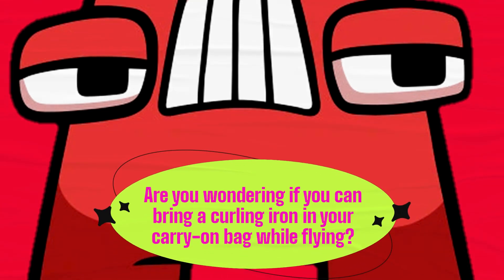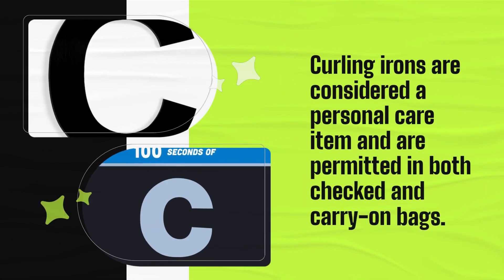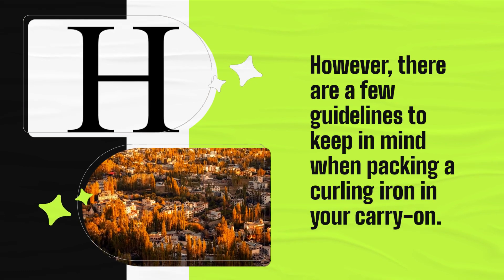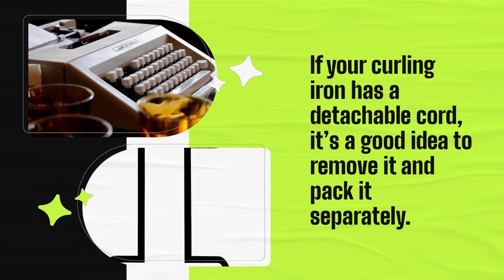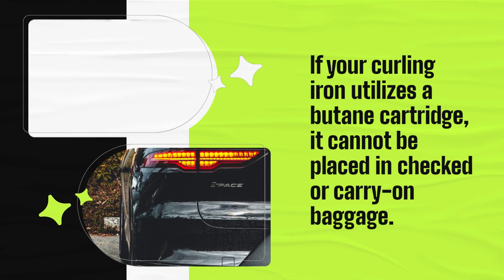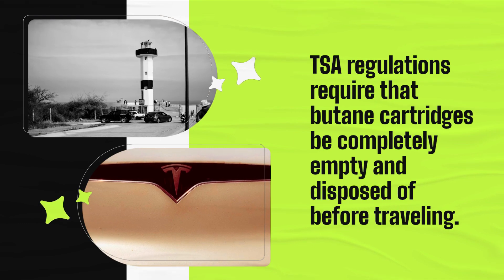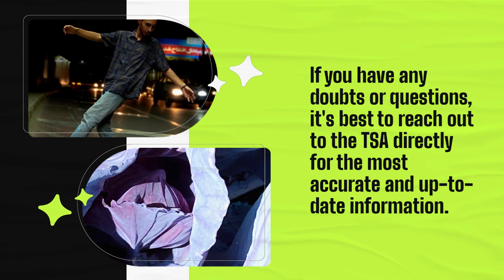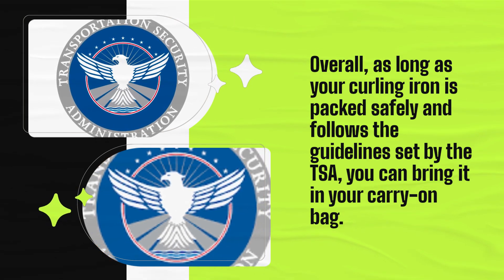Can I Bring a Curling Iron in My Carry On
This channel participates in the Amazon Services LLC Associates Program, an affiliate advertising program designed to provide a means for sites to earn advertising fees by advertising and linking to Amazon.com.